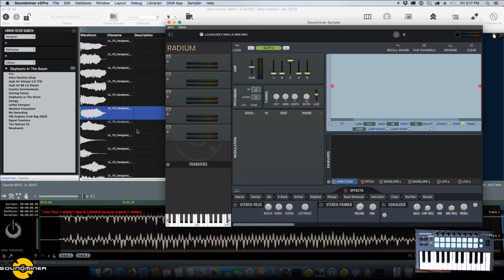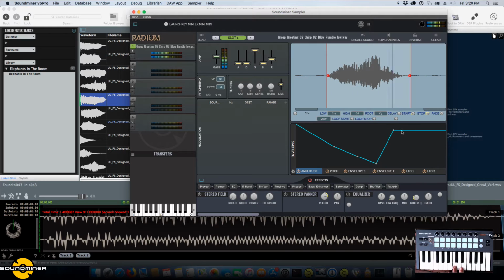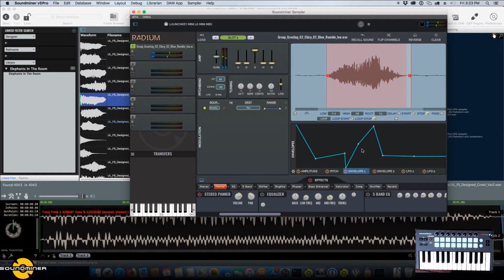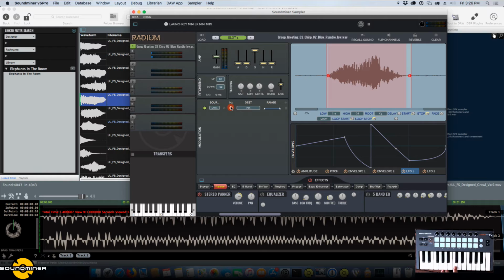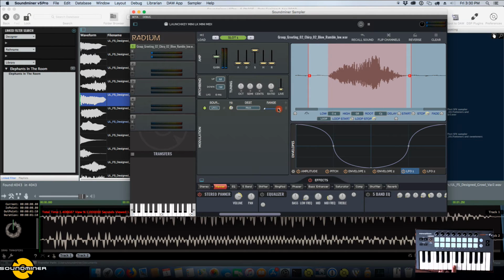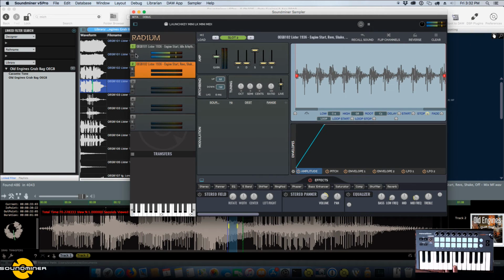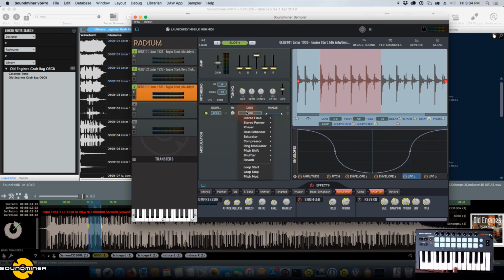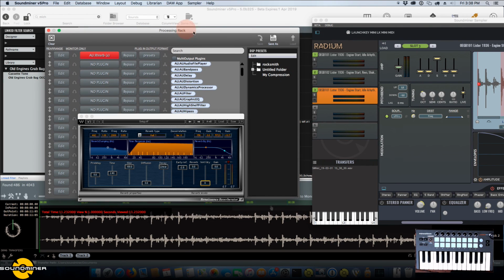Radium Intro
Soundminer's V5Pro built in sampler... unscripted play around...first time guide through the new features of the Radium Sampler built into v5pro